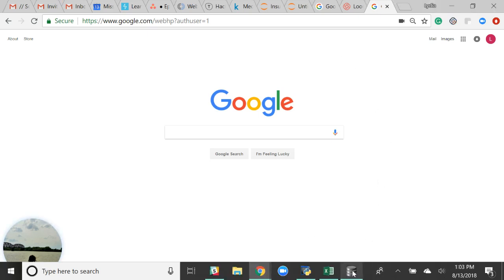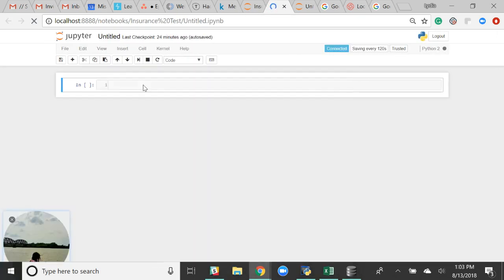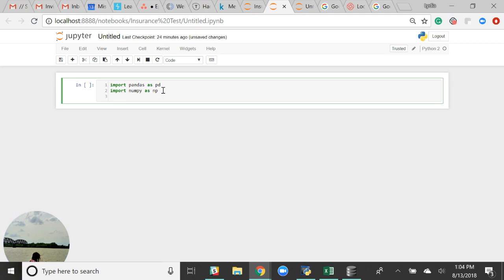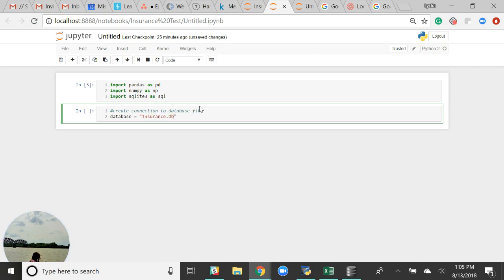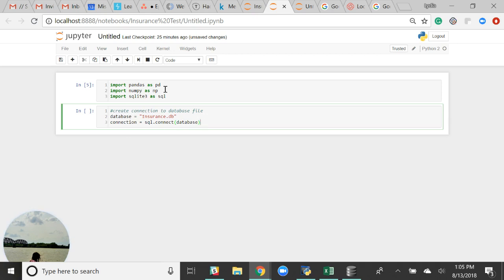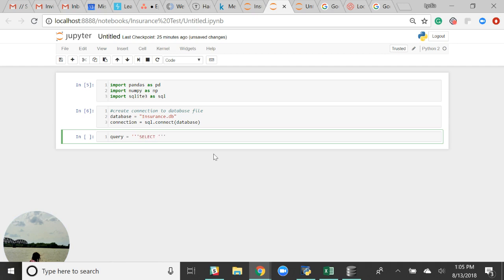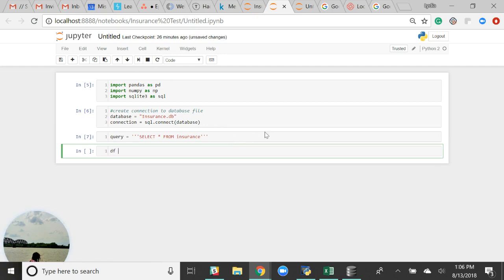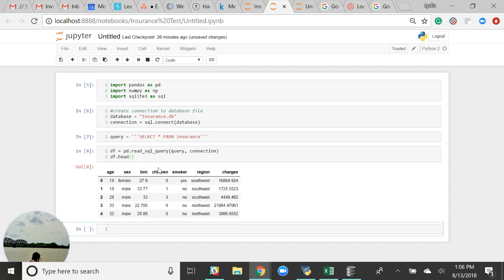Create Sqlite connection in Jupyter Notebook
Use DB Browser to create a local database file that you can query in a Jupyter Notebook.